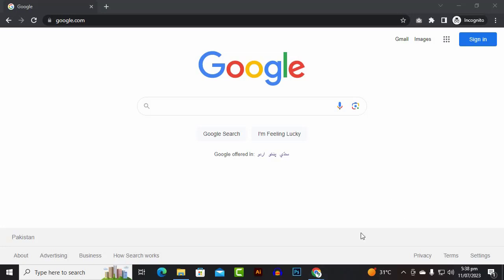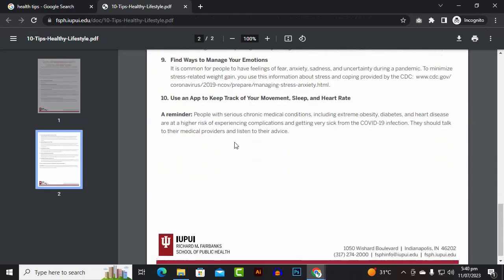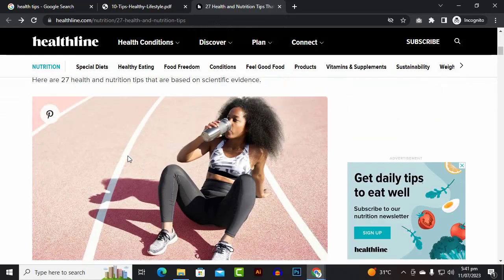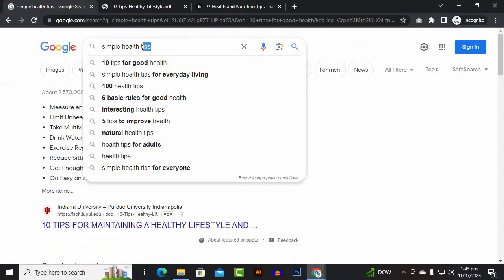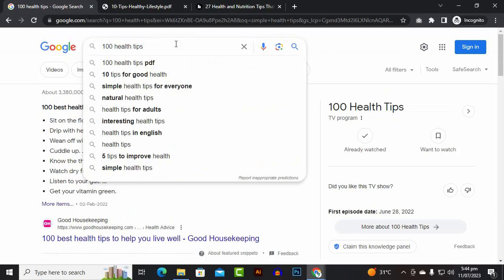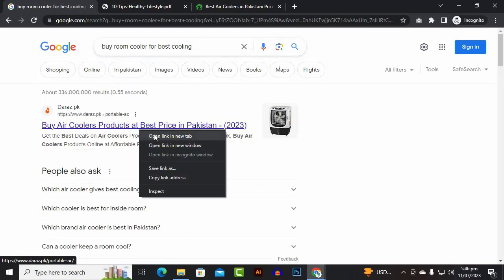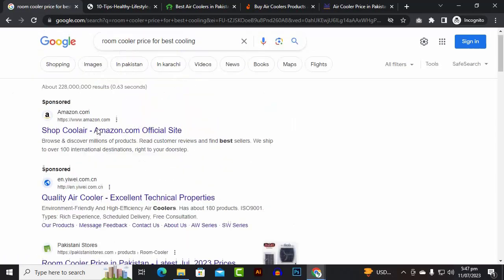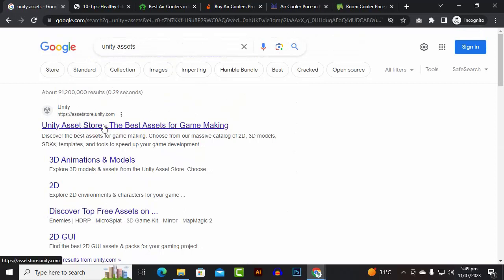Keyword Research And Search Intent #18 | WordPress Web Development With SEO & AdSense Approval Guide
Keyword Research And Search Intent #18 | WordPress Web Development With SEO And AdSense Approval Guide

Our Games:
Who is Waqas Khalid?